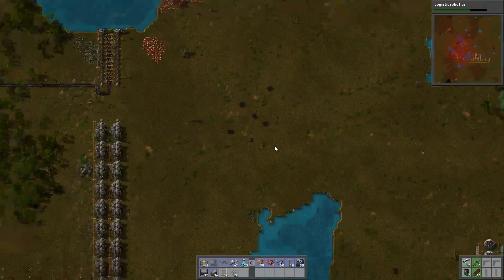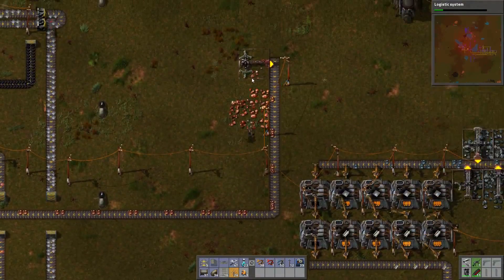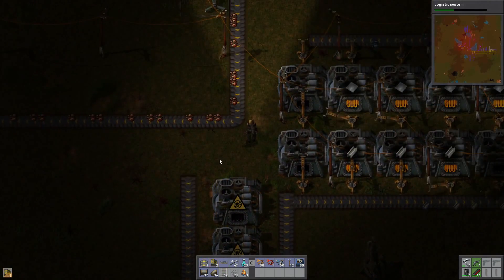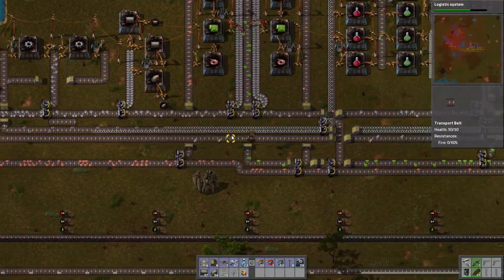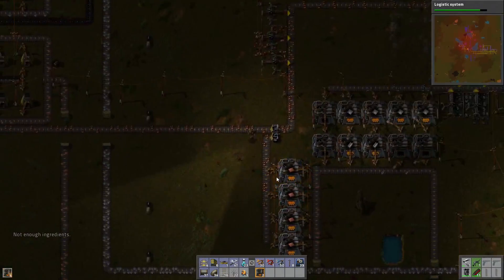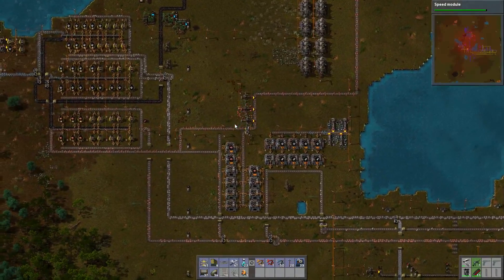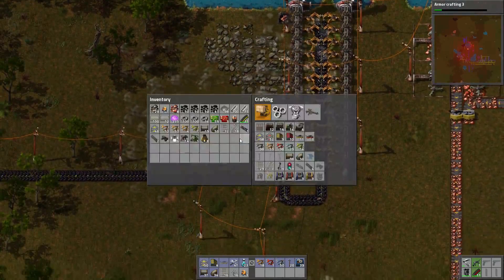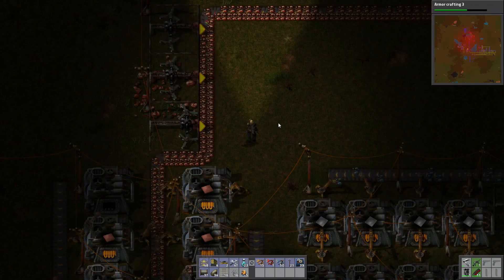Let's Play Factorio Season 1 Episode 12: Copper v3; and the Higgs Boson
Archie, JJ and Daniel join me.

Expanding the copper setup with a new furnace design.

We talk about how many friends Archie and Daniel have.

50,000 volts in the physics lab, the ATLAS project, the Higgs Boson and muon detectors.